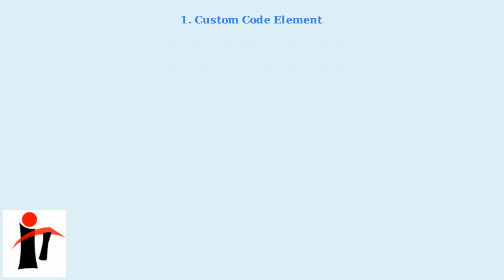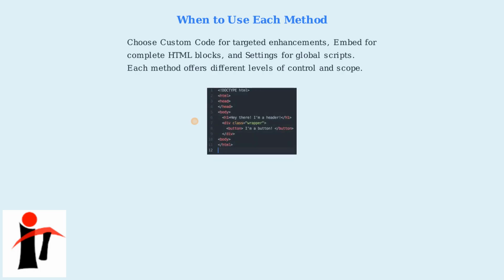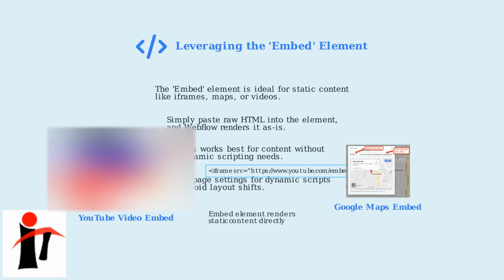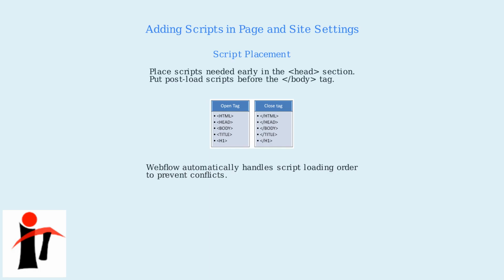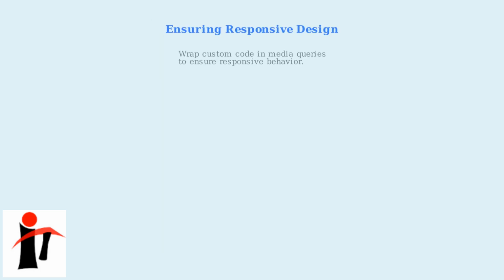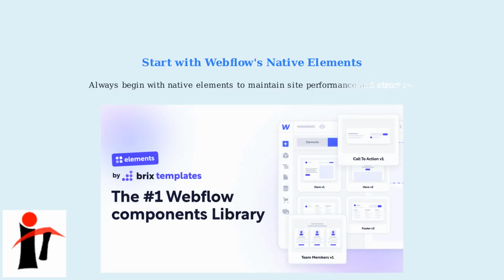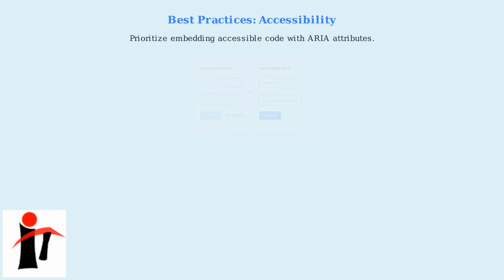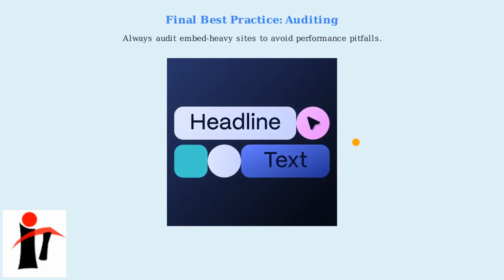How to embed HTML code in Webflow – Custom code, embeds & scripts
💻 Learn how to embed HTML code in Webflow to add custom features, scripts, and widgets to your site.
📲 Step-by-step guide to use custom code blocks, embeds, and header/footer scripts effectively.
🌐 Tips to ensure your code works seamlessly and doesn’t break your Webflow layout.

💡 Master HTML embedding in Webflow to create a fully customized and interactive website.